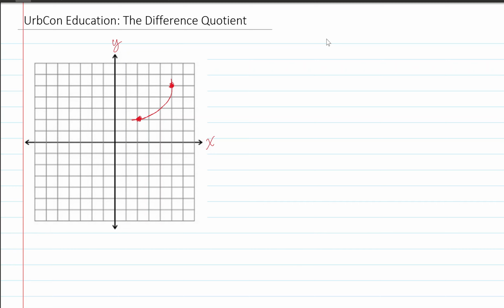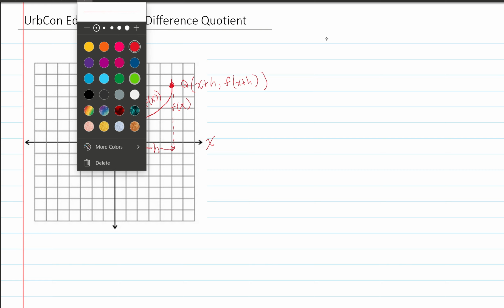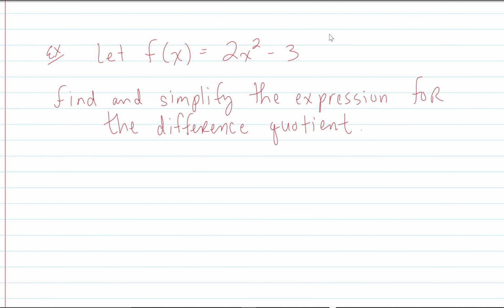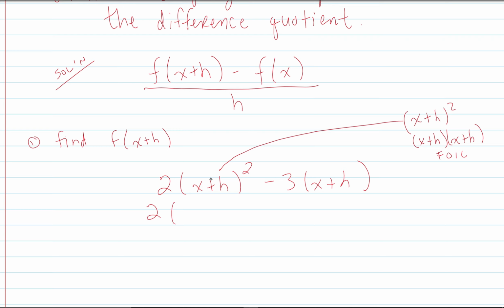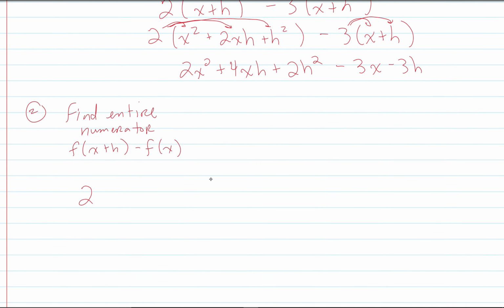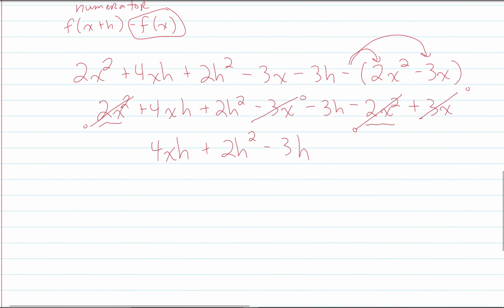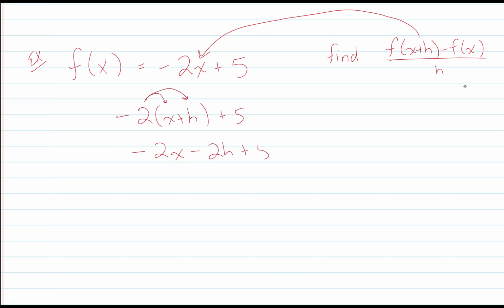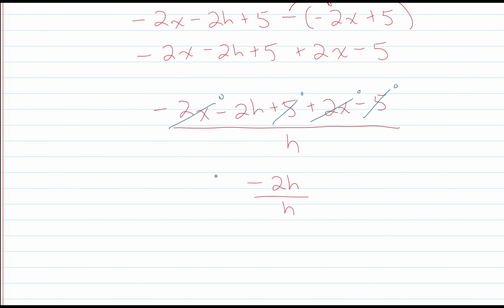Difference Quotient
Applying the difference quotient.